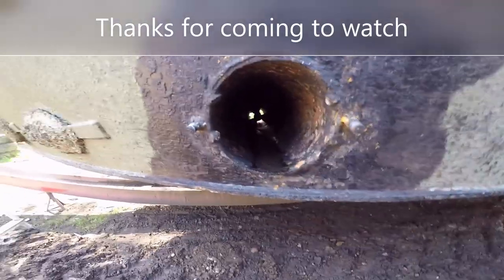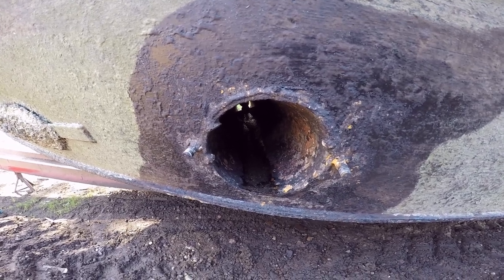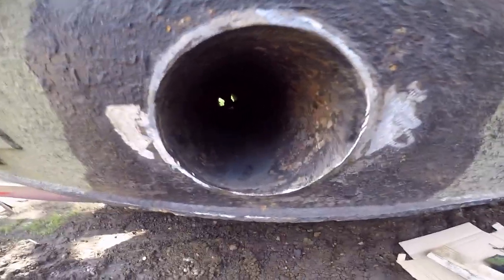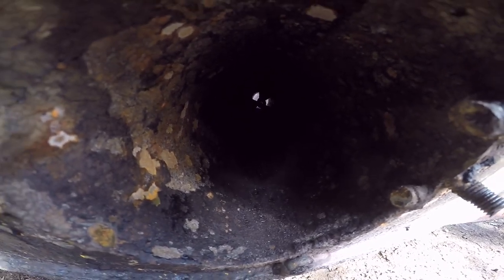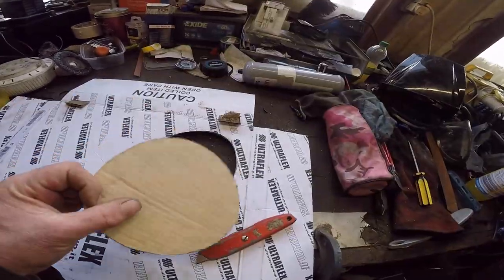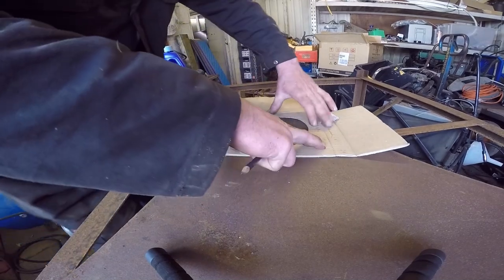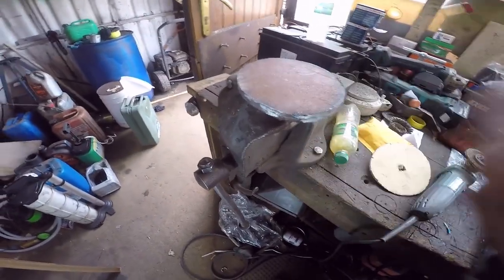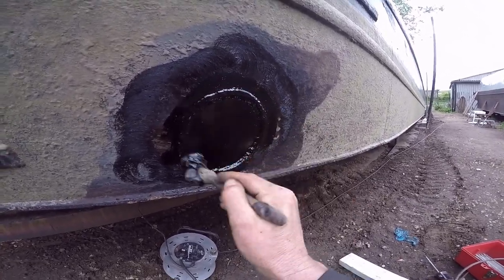Narrowboat Sinking By Bow Thruster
Ultrasonic Thickness Meter Tester Gauge Velocity 1.2~225mm Metal
High Accuracy Ultrasonic Thickness Gauge Digital Sheet Metal Plastic Glass Measuring Range: 1.0-300mm (steel)

Bargain Jasic PRO ARC 140 amp Stick MMA Inverter Welder
eBay Metal Plasma Cutter Inverter
Bargain MAKITA 240v Angle grinder 4.1/2" (115mm)
Impax new style Welding Mask
Impax old style mask
115mm Cutting Discs
Cutting discs 115mm
Welding gloves
Welding Gauntlets
Bargain Teamac Hull Blacking
Njl Direct Black Bitumen Paint

Blanking off,  plating welding and decommissioning a narrowboat bow thruster tube due to rust and corrosion making it leak badly and nearly sinking the vessel

Thankyou everybody for watching